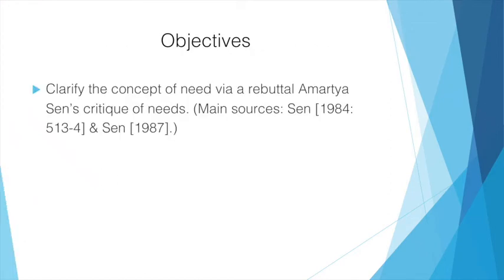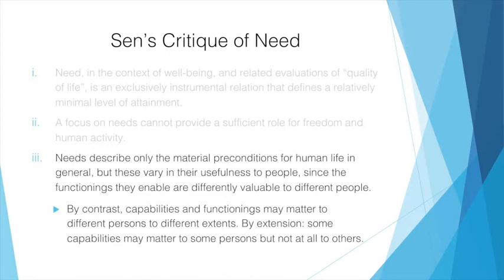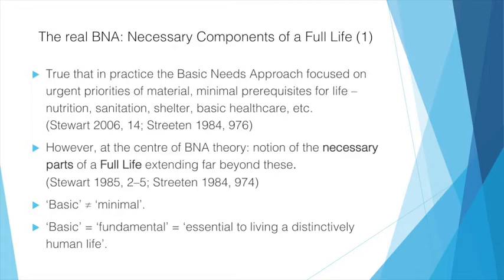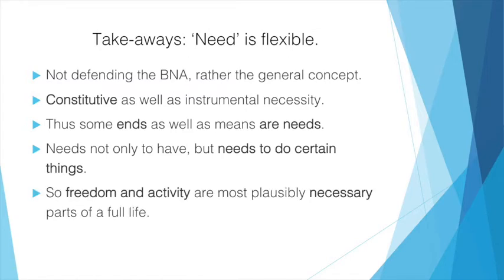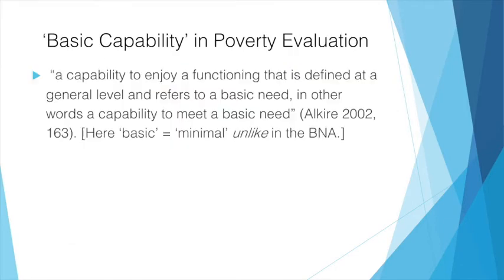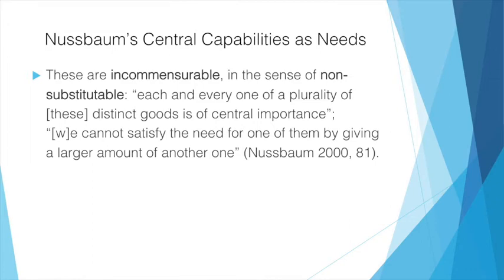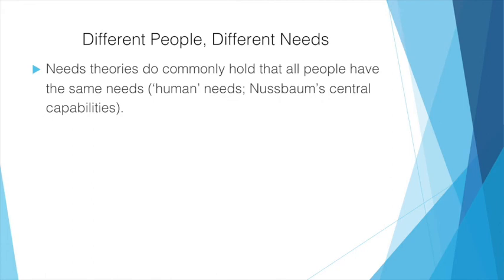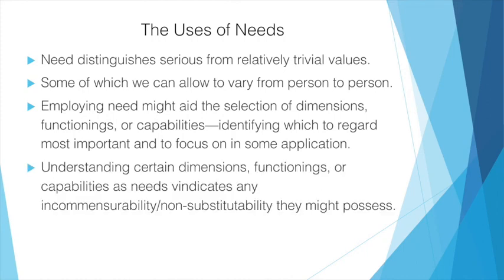Conceptualising Capabilities and Dimensions of Advantage as Needs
Delivered at the 2020 Human Development and Capabilities Association Conference, hosted online by the Department of Philosophy at Massey University, New Zealand.

Based on a paper by the same name published in the Journal of Human Development and Capabilities.

Abstract to that paper:
Amartya Sen’s critique of the concept of need and his case for the superiority of capability as a measure of advantage have been highly influential. However, Sen perpetuates a caricature. Needs are not necessarily mere instrumental resource requirements achieving ends; the valuable ends of people’s lives can themselves constitute needs, as can freedoms. Indeed, these ideas are already present in basic needs theory. Moreover, official disavowals notwithstanding, expansive notions of need are implicitly present in certain important theories of capabilities and other advantages. Objections to need can be undermined in part by showing how this is the case. Aversion to need is unfortunate, because the concept offers powerful theoretical resources that could be better exploited if negative preconceptions were overcome and need were explicitly embraced. However, this proposal is friendly. It is not that need should replace, but that it can augment, other concepts. Drawing on need may assist with: selecting important capabilities or dimensions of advantage; marking a distinction of seriousness between these and relatively trivial advantages (and buttressing claims to the ethical or political priority of the former); explaining the incommensurability/non-substitutability of certain capabilities and dimensions of advantage, and; defining notions of sufficiency.